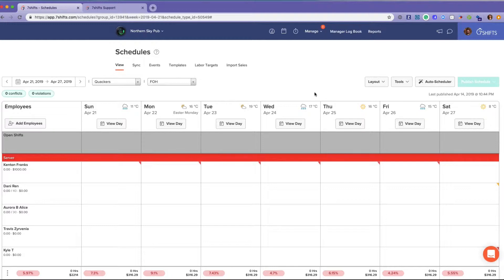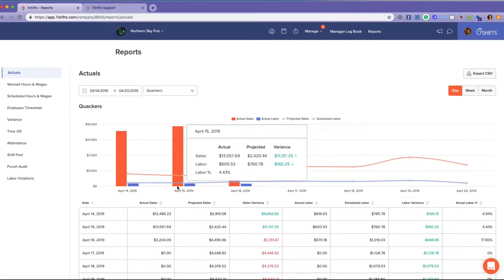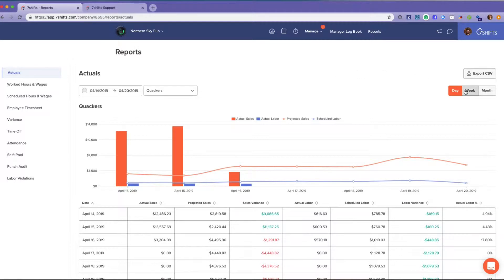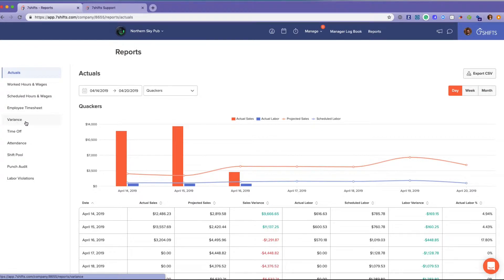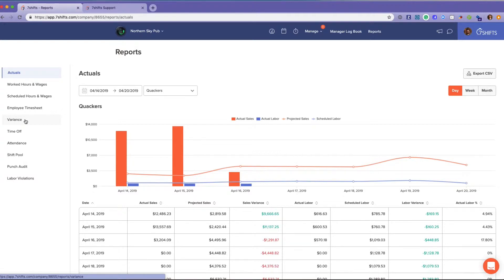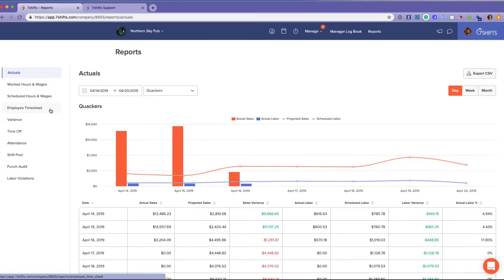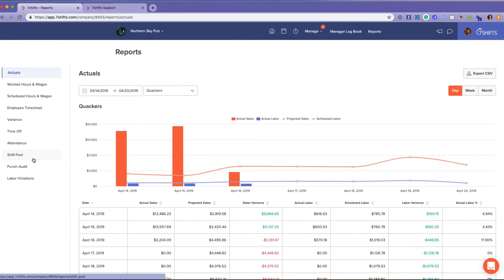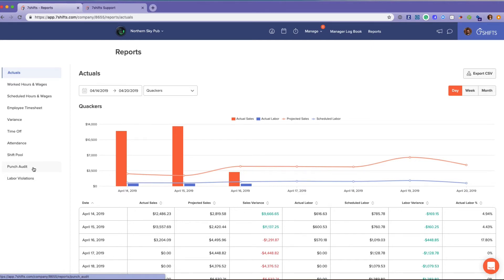7shifts - Reports Feature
Learn how to navigate and effectively use the Reports feature in the 7shifts app, including sales reports, wages reports, and more!

Intro - 0:00
Actuals Report - 0:12
Worked Hours and Wages Report - 0:33
Scheduled Hours and Wages Report - 0:47
Employee Timesheet - 1:07
Other Reports - 1:18

7shifts is the all-in-one labor platform built for restaurants to simplify employee scheduling and labor management. Easily manage your teams’ schedules, timesheets, communication, tasks, tips and more– all in one place with 7shifts.